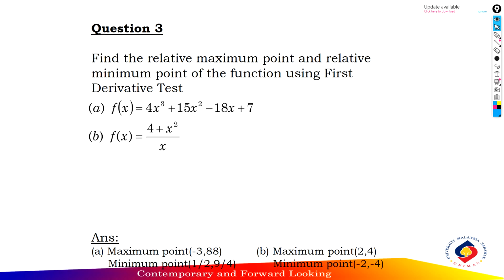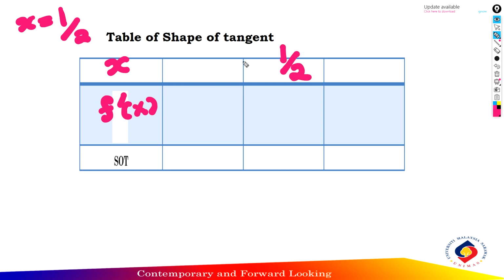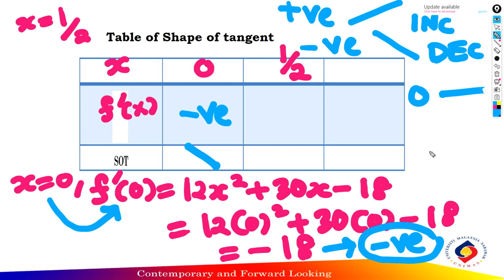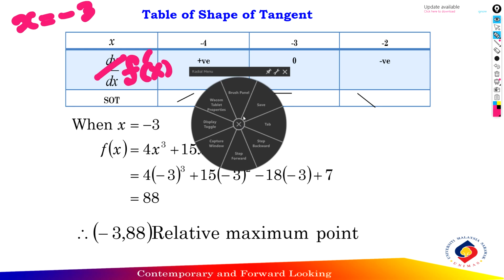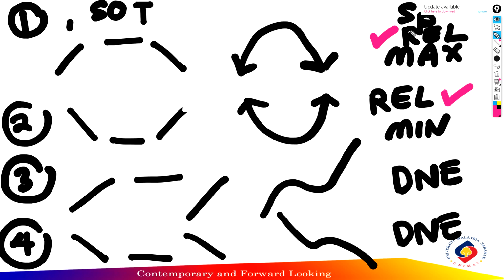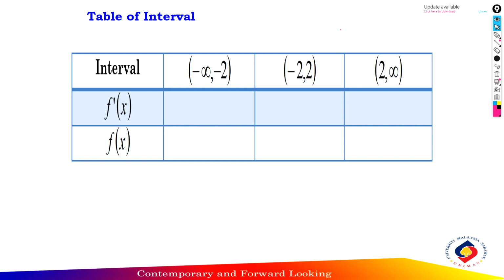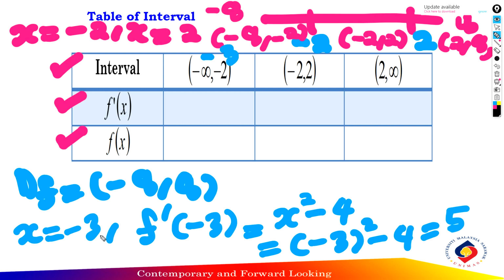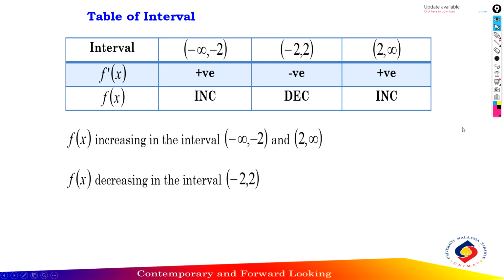VIDEO 2 FIRST DERIVATIVE TEST & SOT